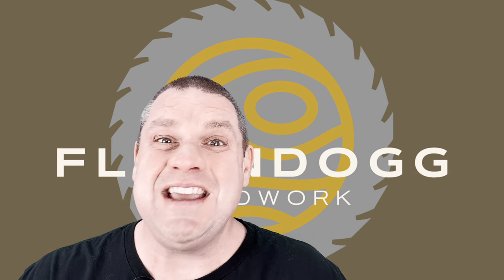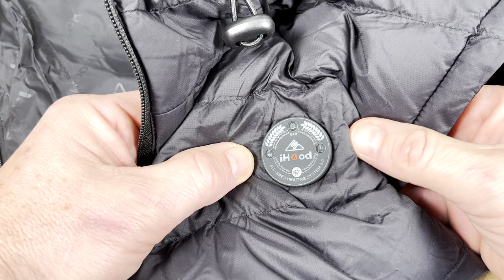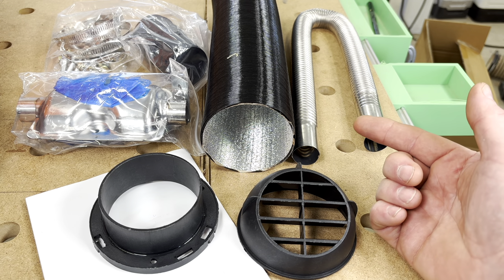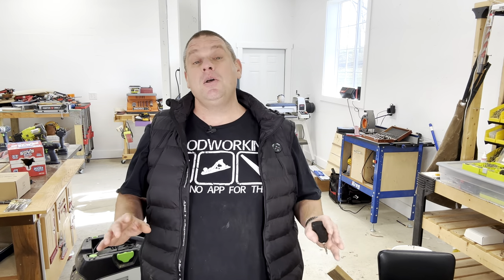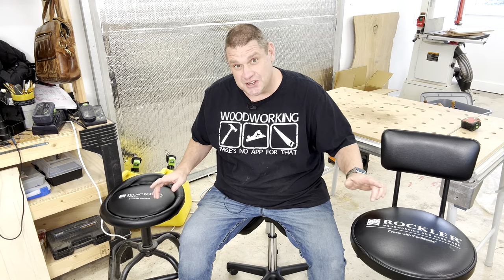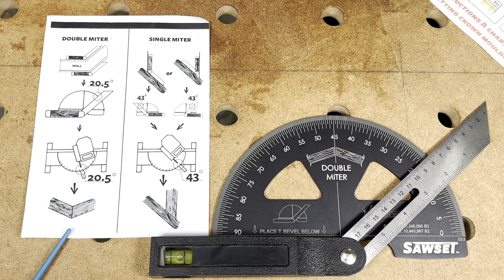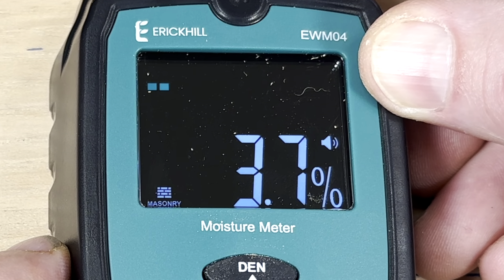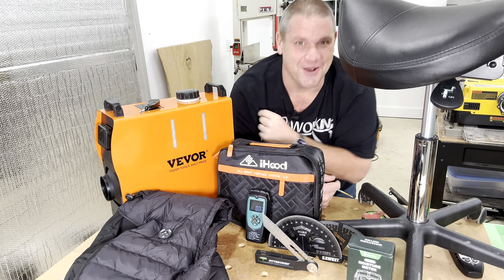Unveiling the Best Holiday Gifts for Woodworkers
Finding the perfect gift for a woodworker can be difficult, but don’t worry! In this video, we’ll show you some of the best gifts for woodworking – all of which will keep them warm and comfortable during the coldest of holidays!

From heated jackets to diesel heaters to the perfect woodworking stool, we’ve got a gift for every woodworker in your life! Whether they’re a beginner, novice, or expert, we’ve got the perfect gift for them!

- "Woodworking - No App For That" T-Shirt
- iHood Heated Vest (I would recommend buying a size larger than you think you need, they are slim fitting)
- iHood Heated Jacket
- iHood Heated Gloves
- Vevor All In One Diesel Heater
- Rockler Shop Stool With Back
- Rockler Shop Stool No Back
- Vevor Saddle Stool
- Sawset Pro (Original)
- Sawset Pro (Aluminum)
- Pittsburgh T-Bevel
- Erikhill Pinless Moisture Meter

Measuring/Marking
1-2-3 Block

Clamps:
6'' Jorgensen EZ Hold Quick Clamps

Video Chapters:

00:00 - Introduction
01:30 - Heated Jacket
05:10 - Diesel Heater
09:11 - Saddle Stool
11:33 - Sawset Pro Aluminum Miter Square
14:41 - Pinless Moisture Meter
18:56 - Closing